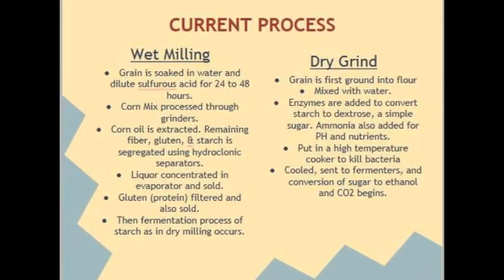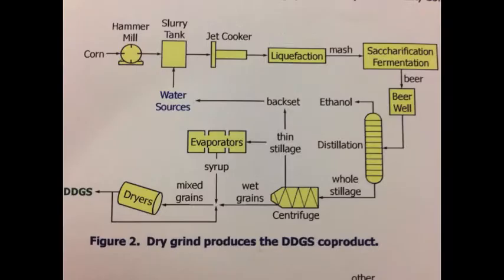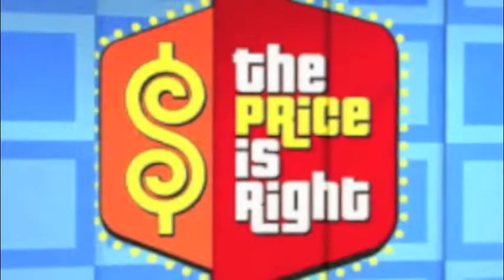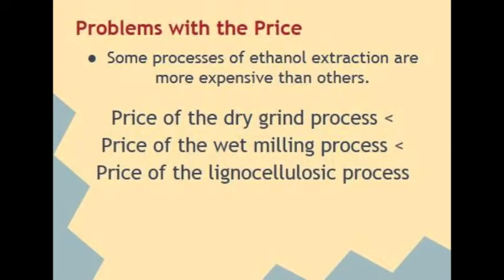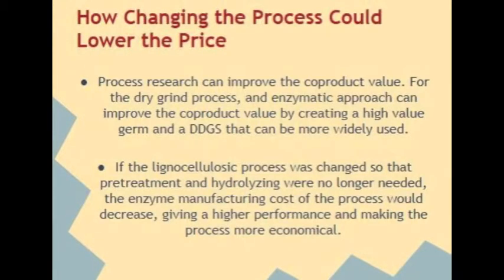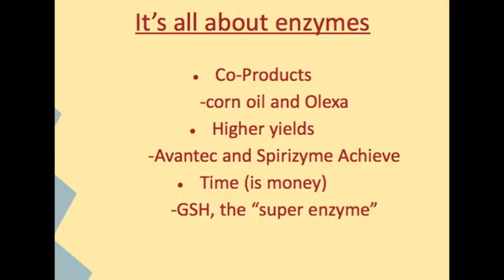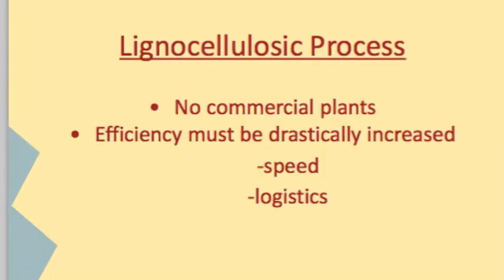ABE 100 BioPROcessors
An Engineering Problem in Bioprocess Engineering